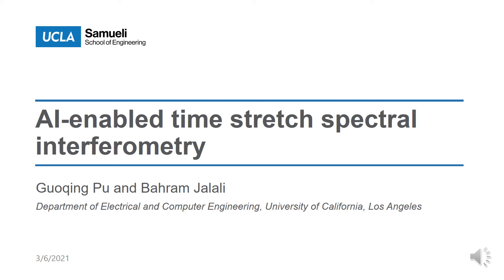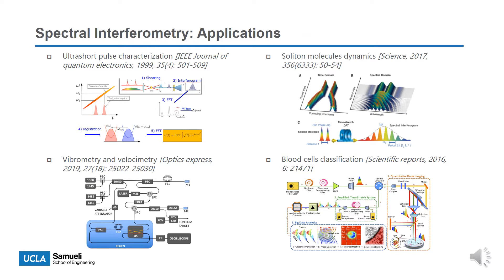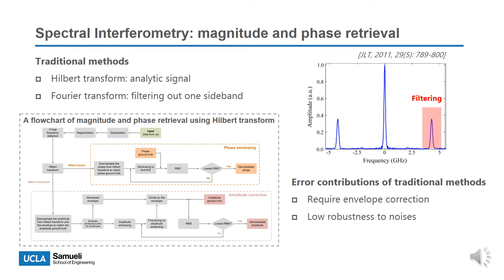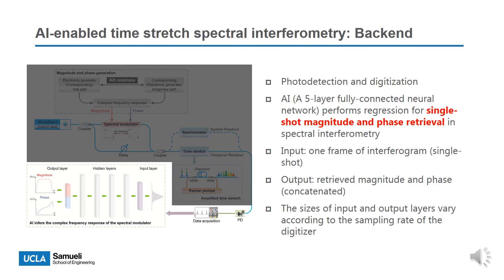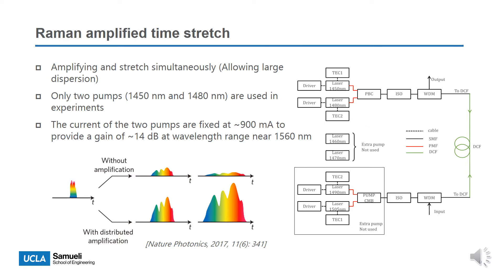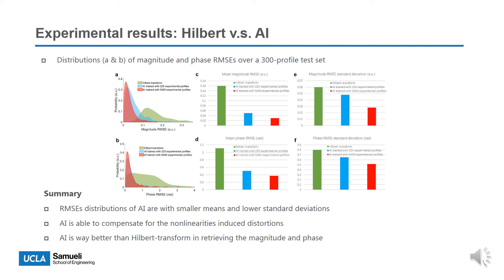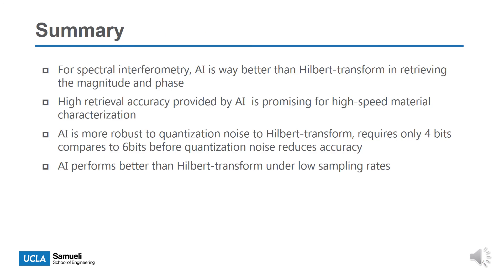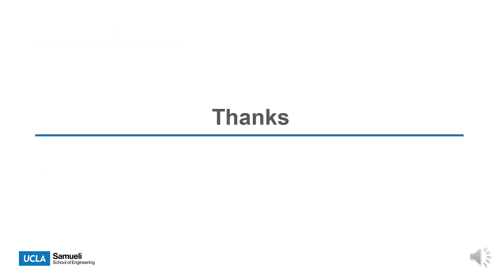AI-enabled Time Stretch Spectral Interferometry - SPIE Photonics West 2021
Time-stretch spectral interferometry is an ultrafast imaging and sensing technique successfully applied to a wide range of biomedical and scientific applications. Retrieving the information from the interference pattern is central to all applications and is an active area of research. Hilbert and Fourier-transform techniques have been the most widely used algorithms. In this talk, we will report on the use of machine learning algorithms for the retrieval of the phase and amplitude information in time stretch spectral interferometry. We compare the performance of neural networks with Hilbert-transform under different signal-to-noise ratios, and different ADC resolution and sampling rates.